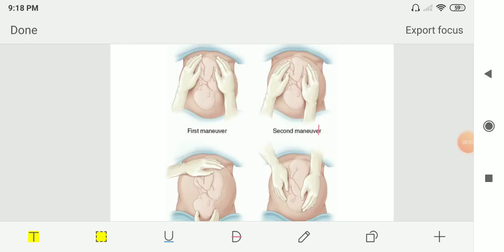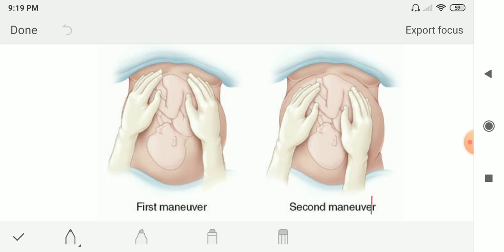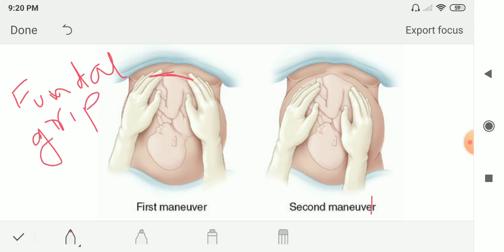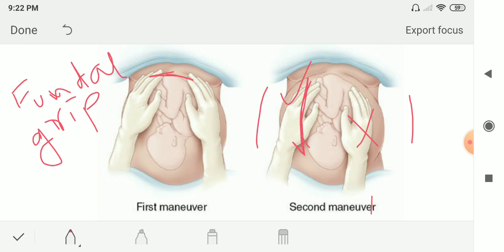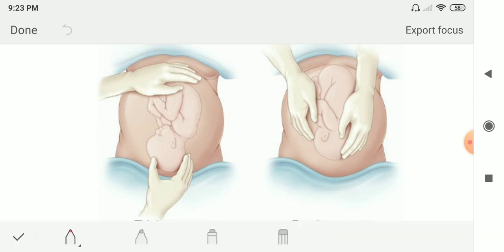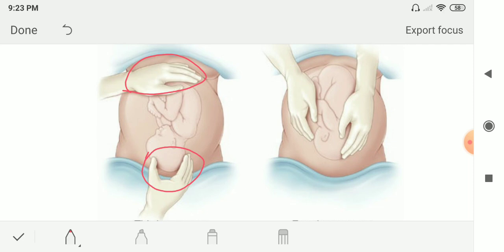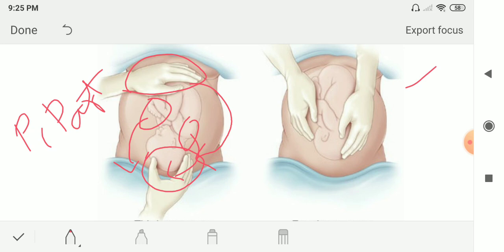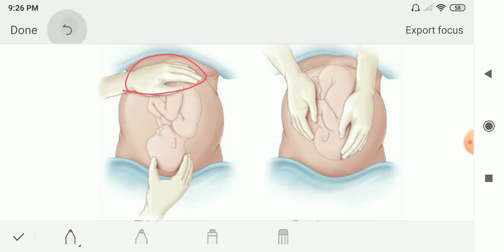|Leopold,s Maneuver||Bechman and ling,s Gynecology|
I collected data from Oxford gynecology and obstetrics gynecology and obstetrics, (books recommend for Gynecology and Obstetrics are bechman and ling,s gynecology, Oxford gynecology and obstetrics, Kaplan Gynecology and gynecology by ten doctors).. it will give you some basic knowledge about gynecology and obstetrics.. I am a medical student of 4 year